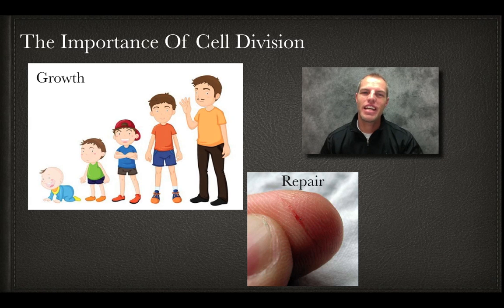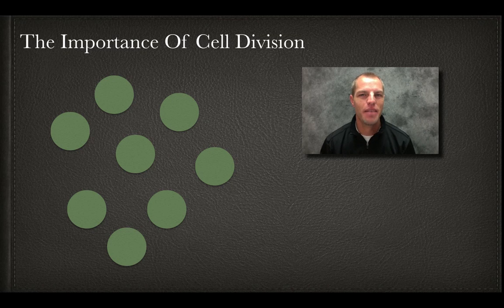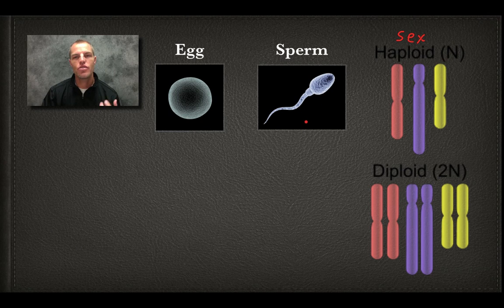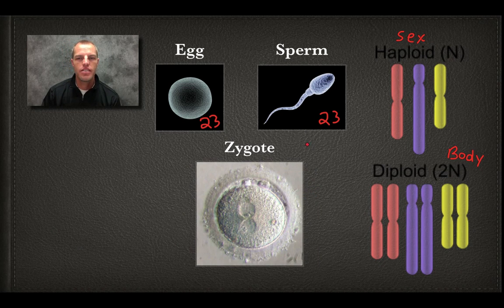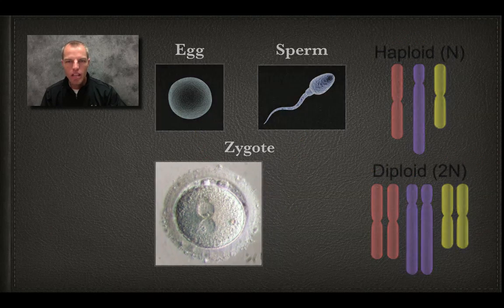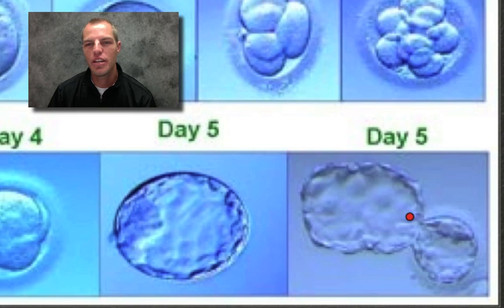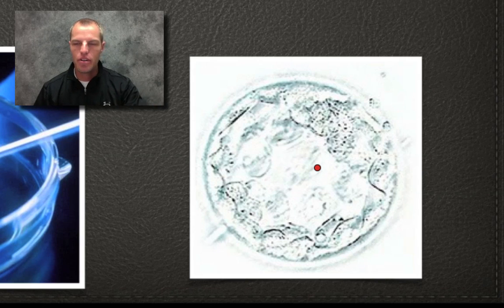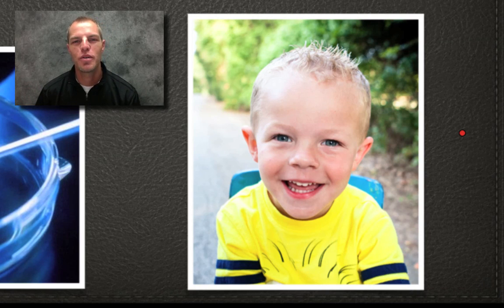The Importance Of Cell Division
This video examines the importance of cell division to growth and repair.